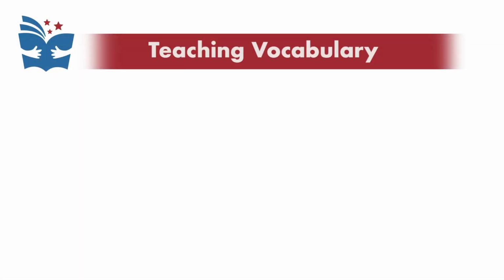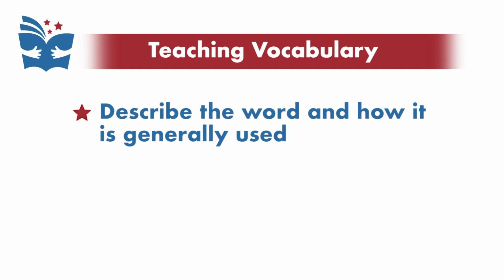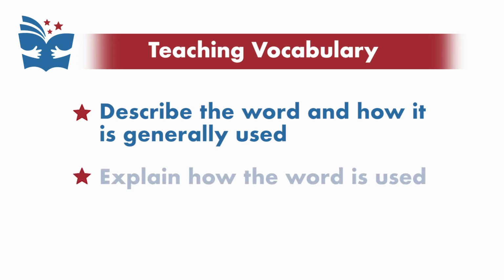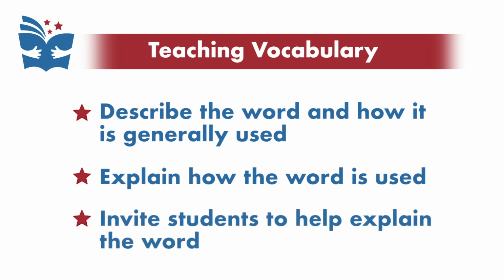READ USA Teacher Video - Vocabulary Instruction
Vocabulary Instruction
READ USA provides a collection of resource videos for teachers. These videos are intended to help teachers understand how to use read alouds to teach for vocabulary and comprehension. The videos also will help you increase children’s engagement. Some teacher videos reference books in our read aloud section. We encourage you to watch the read aloud videos associated with these topics.